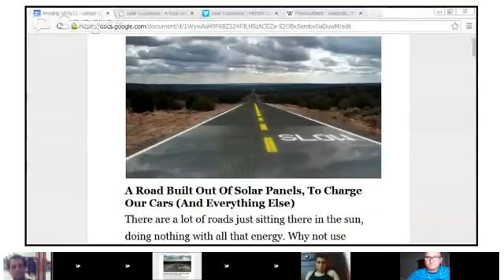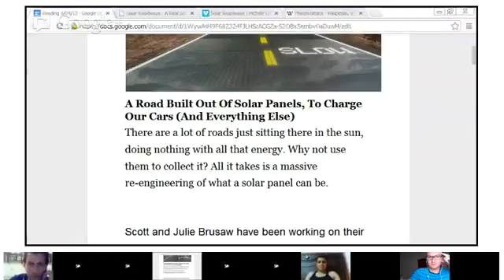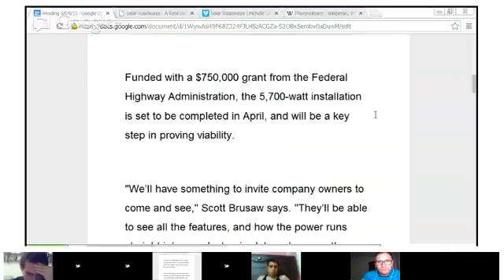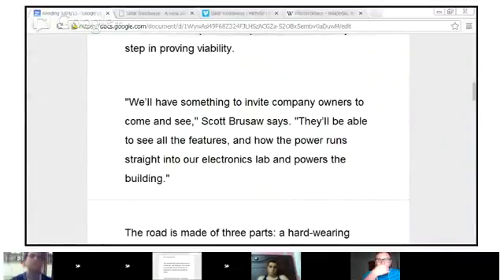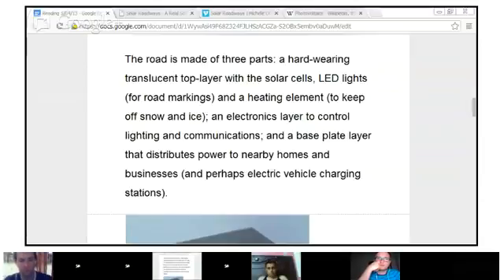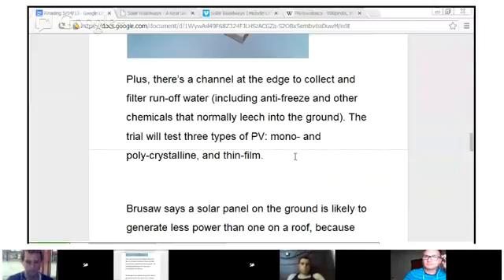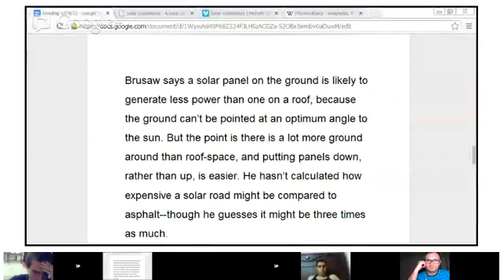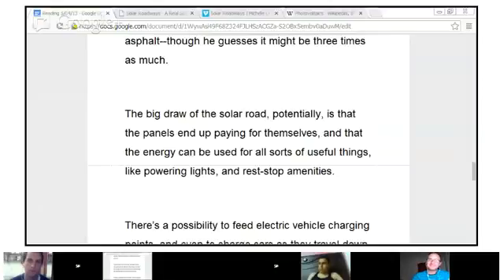Reading - Audrey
Today we will take a look at an interesting article about solar roads. Should we use our roads to power our lives? We'll also watch a short video about how this idea might work. Throughout the article we will practice pronunciation, learn new vocab, and discuss the article together. This class will be a combination of reading and conversation, so come prepared to talk!